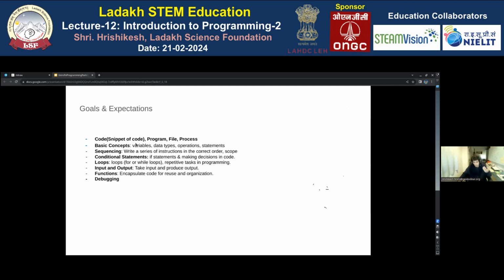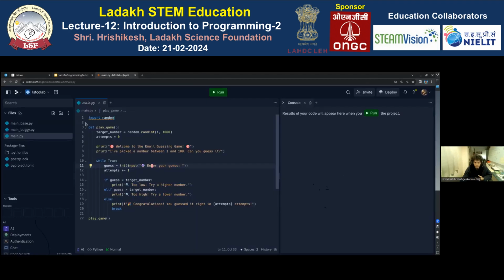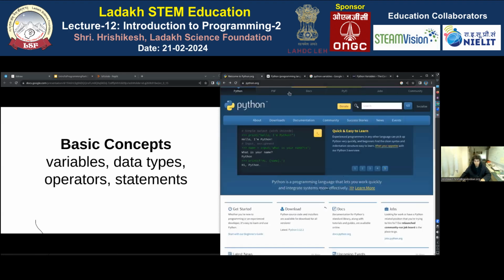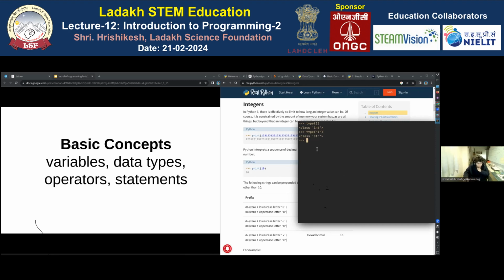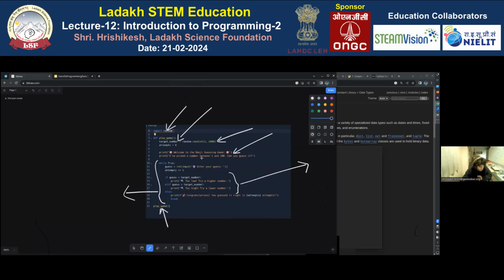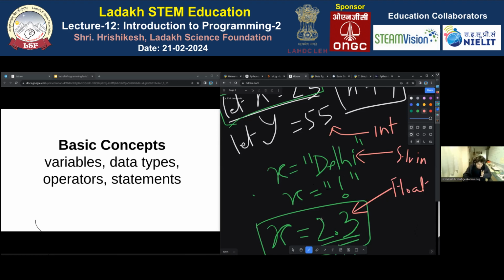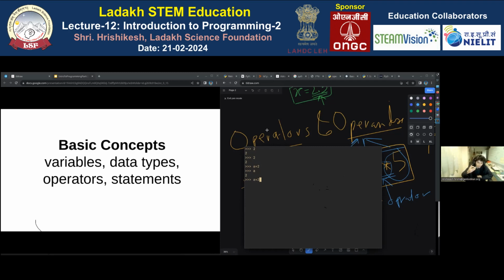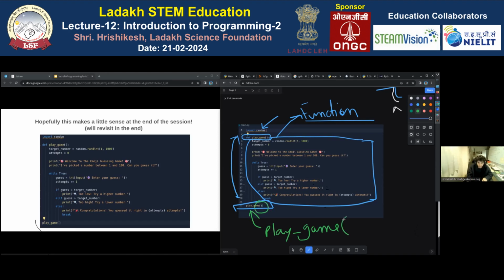Lecture-12: Introduction to programming_part-2, Shri. Hrishikesh, Ladakh Science Foundation